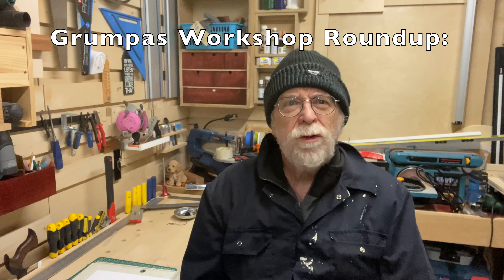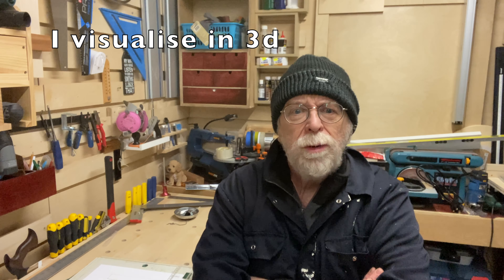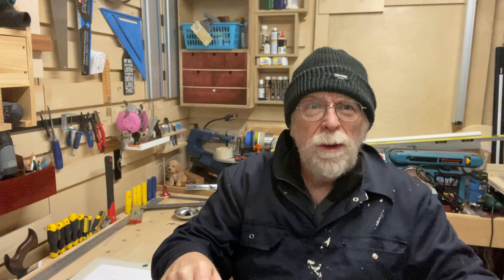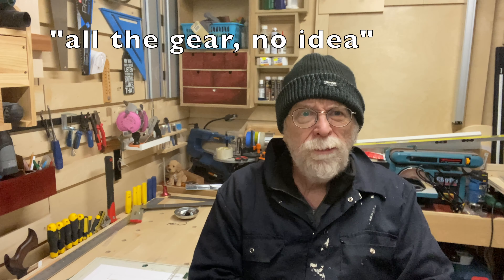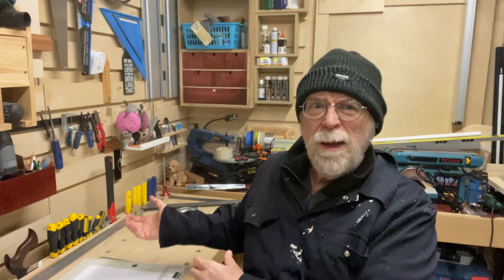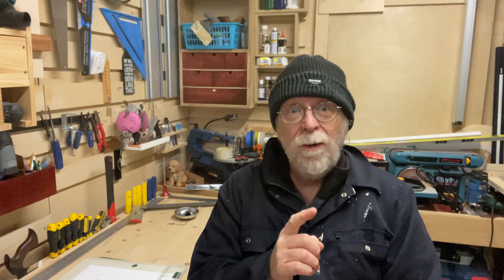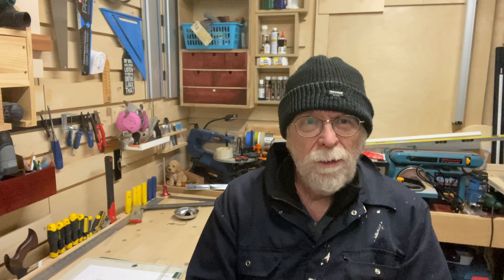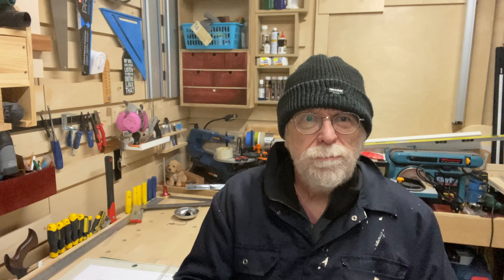Grumpas Workshop #75: All change in the workshop!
Sunday Review 9th January 2022!
A look back and a look forward... I'm biting the bullet on finishing off the workshop makeover and setting the tone for my year ahead.
-spoilers- not planning on getting slick and professional any time soon!

Take care
Loz